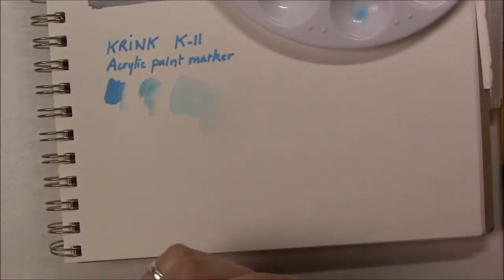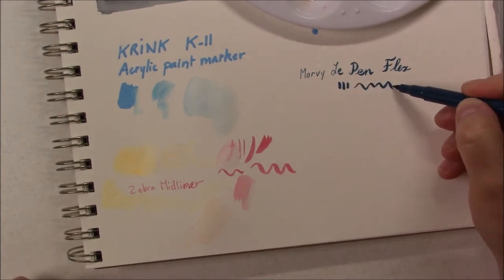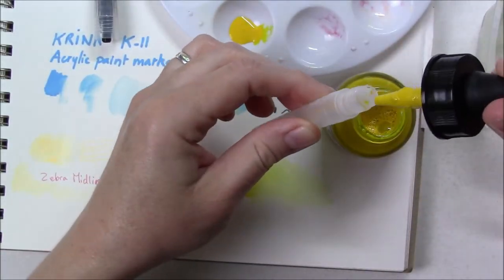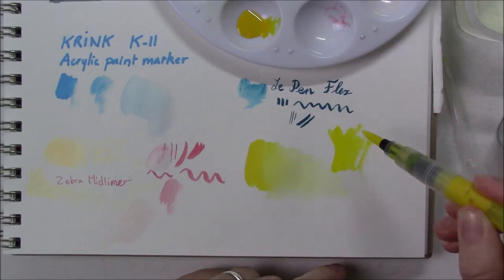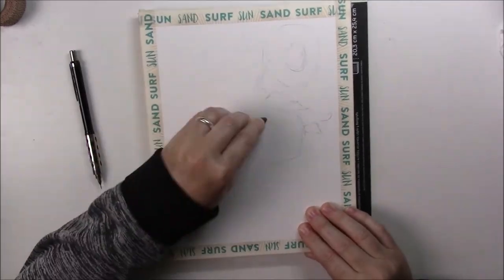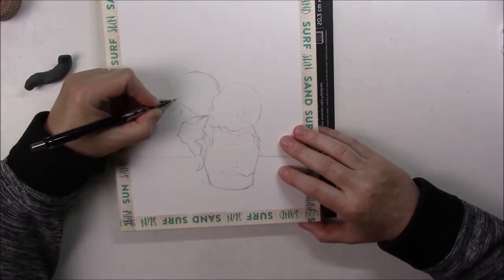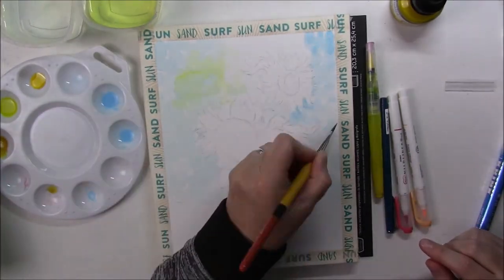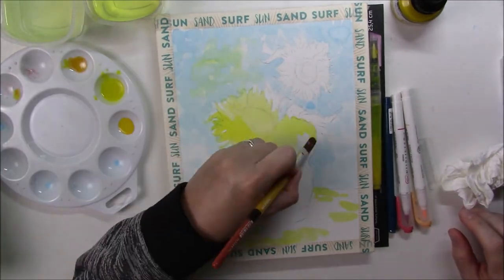Artsnacks PLUS September 2019 art supplies unboxing, review draw with non dominant hand challenge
Here's the September Artsnacks Plus box unboxing and challenge. This month I decided to use the prompt which asked to paint a favorite piece of art with my non-dominant hand. Wow, that was challenging for sure!

Correction: The Mildliner pens by Zebra are actually supposed to be, well, mild in color, thus the lack of brightness I mentioned in the video. They are good for lettering, and I guess you could even simply use them as highlighters since they are transparent. Also, they are water resistant, that's why I had a hard time blending them once dry.

*SUPPLIES
- Canson Plein Air mixed media artboard 8x10
- Marvy Uchida water brush
- Krink K-11 acrylic paint marker
- Zebra Mildliner double ended brush pen
- Princeton Snap! brush 9650
- Marvy Uchida LePen Flex
- Daler-Rowney Aquafine watercolor ink